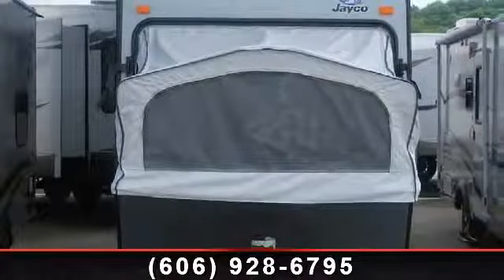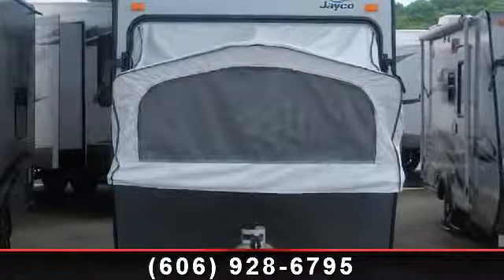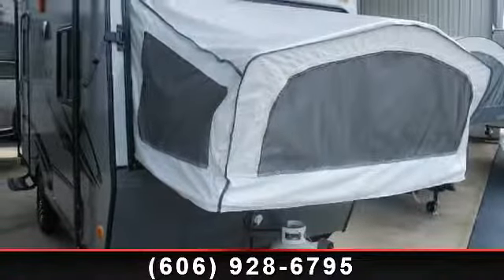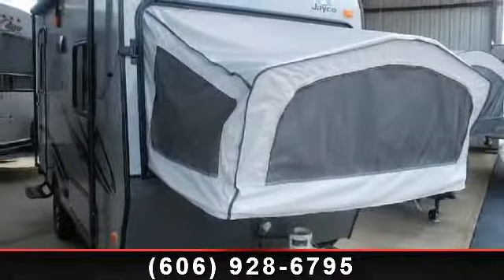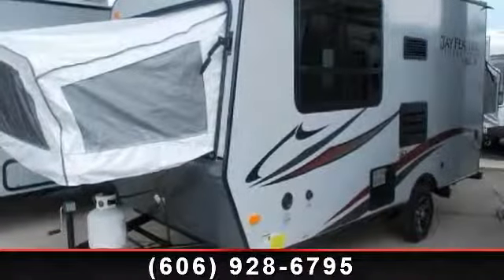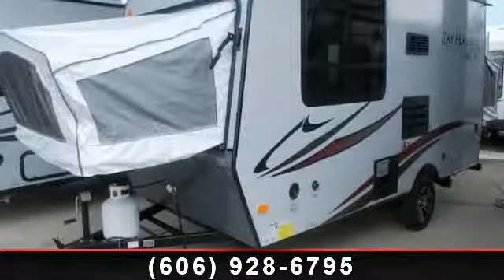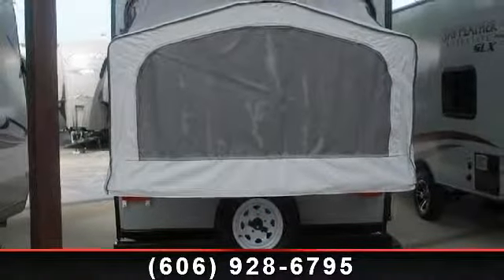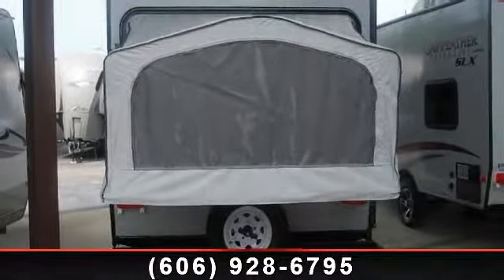2014 Jayco Feather - Summit RV - Ashland, KY 41102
Soar into your next vacation when you travel in this new 2014 Feather manufactured by Jayco. With ample room for friends and family, the model 16XRB travel trailer is the perfect size for fun. See this exceptional product in person at our local Ashland, KY, dealership! , Customer Value Pkg\r\nAir Conditioner, 13500 Btu\r\nCustomer Value Pkg D\r\nFuel Surcharge\r\nVsp Disc